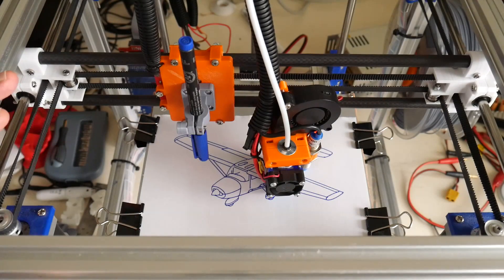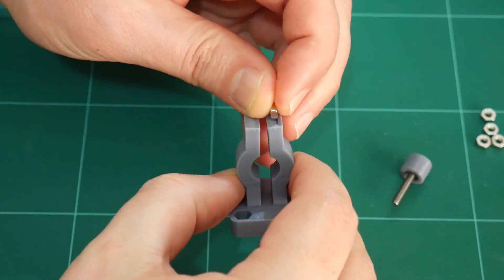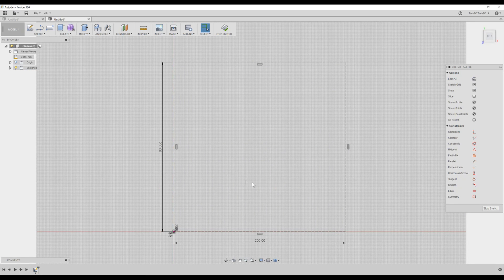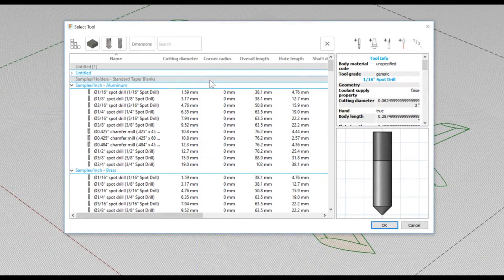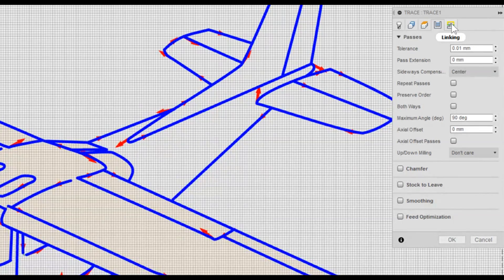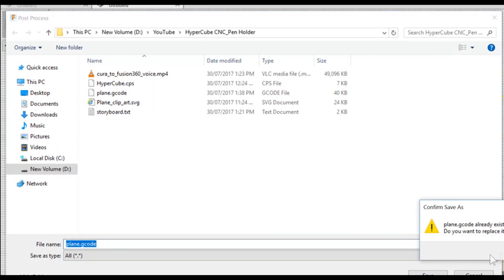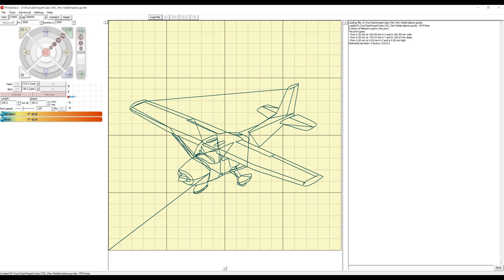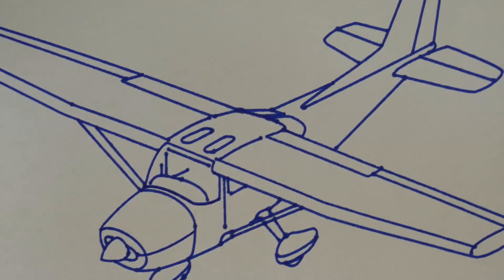HyperCube CNC: Drawing with Fusion360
The HyperCube is more than "just" a 3D Printer!
Today we get our first CNC toolhead, a simple Pen Holder.

Using Fusion360, we import a SVG picture file and create the tool-paths for export in GCode.